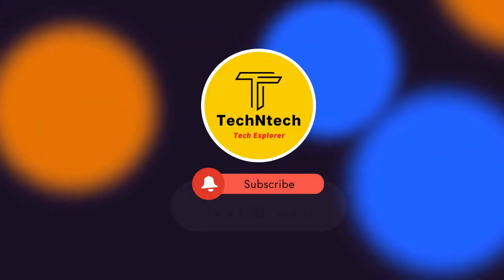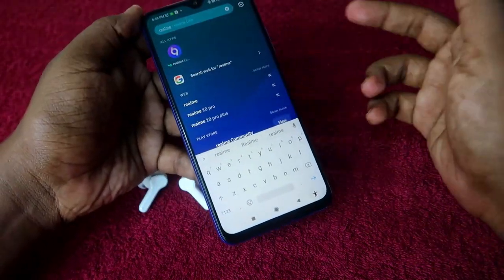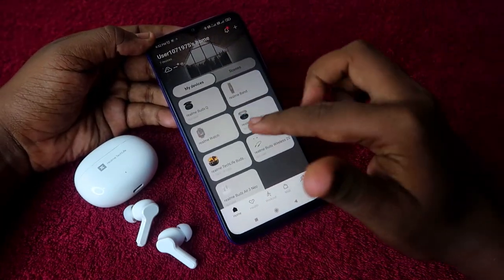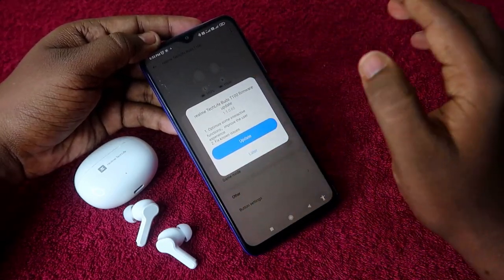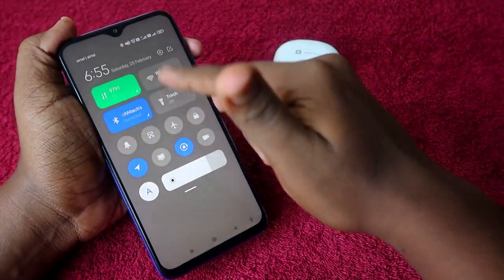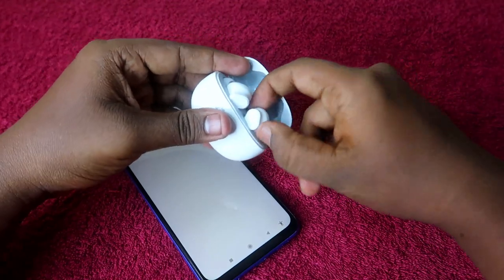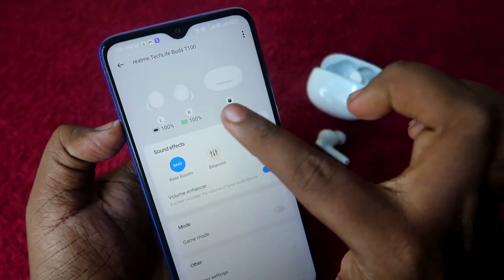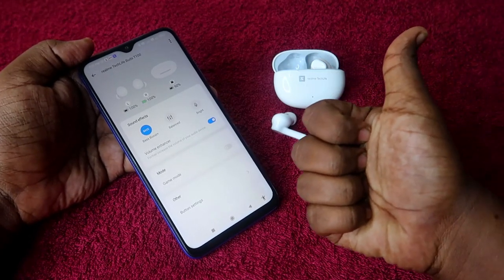Realme Techlife Earbuds T100 Firmware Update using Realme Link App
In this video, let me share the method on How to upgrade the firmware on Realme Techlife Buds T100 TWS earbuds using the Realme link App.